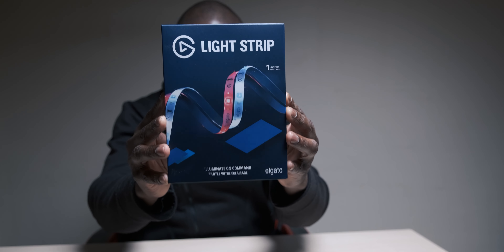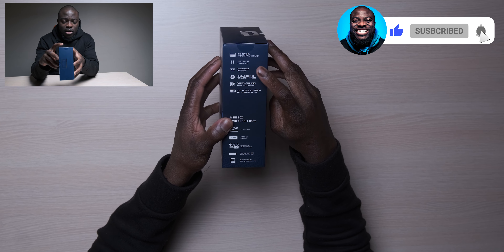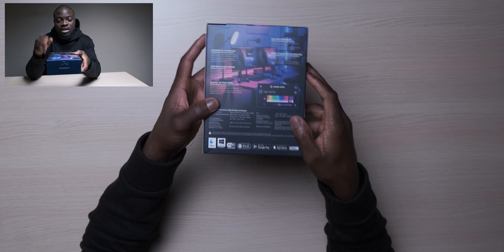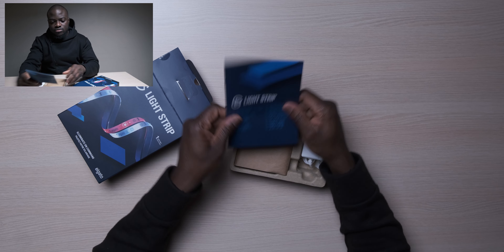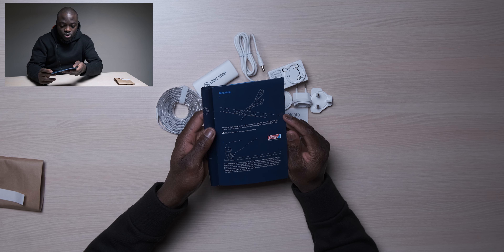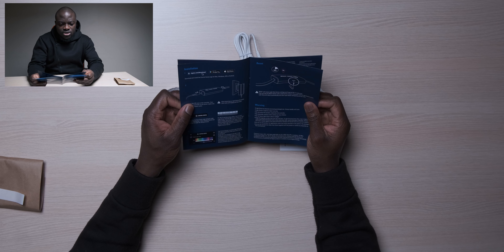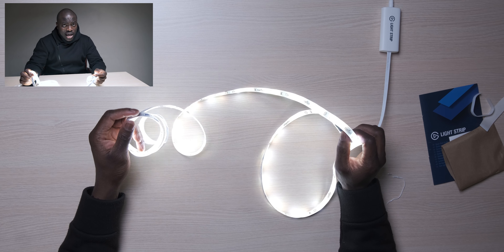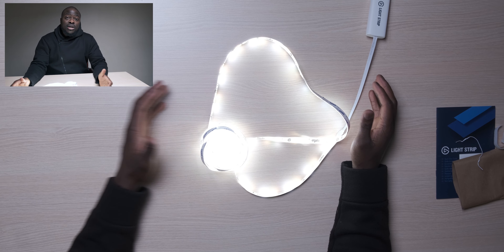Elgato Light Strip Unboxing